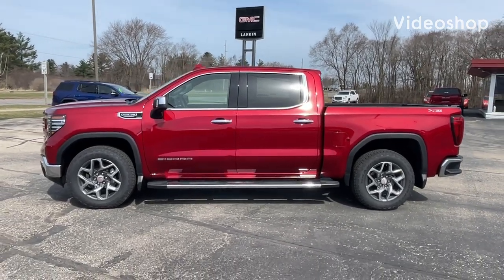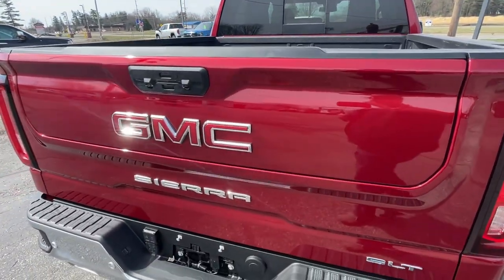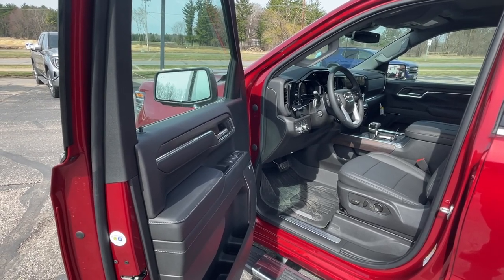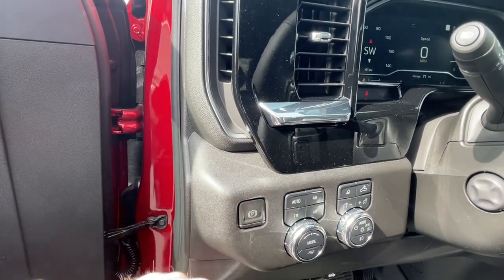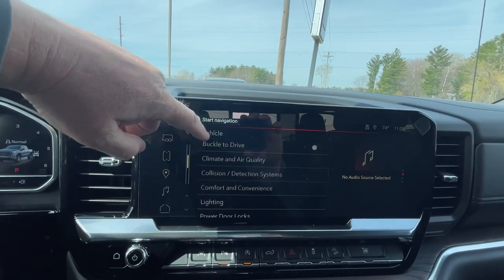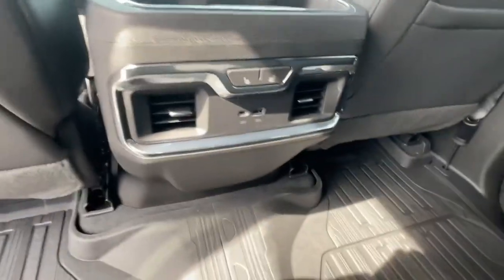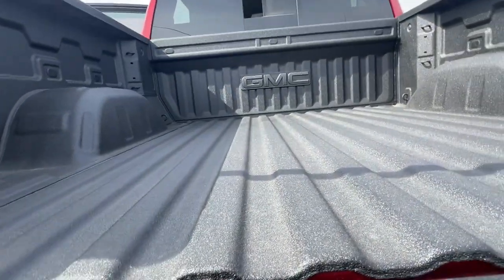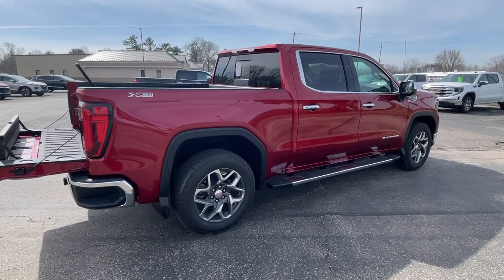2023 GMC Sierra 1500 SLT Volcanic Red # 16060 - sold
2023 GMC Sierra 1500 SLT Volcanic Red # 16060
Larkins GMC Inc.

CREW CAB SHORT BOX 4WD
• GMC PRO SAFETY
 *LANE KEEP ASSIST W/LANE
 DEPARTURE WARNING
 *FOLLOWING DISTANCE INDICATOR
• INTELLIBEAM-AUTO HIGH BEAM
• TEEN DRIVER MODE
• TIRE PRESSURE MONITORING
 WITH TIRE FILL ALERT
PERFORMANCE & MECHANICAL
• AUTO LOCKING REAR DIFF
• STABILITRAK W/ TRAILER SWAY
 CONTROL & HILL START ASSIST
• BRAKE PAD MONITORING
• TRAILERING PACKAGE
• TRAILER BRAKE CONTROLLER
CONNECTIVITY & TECHNOLOGY
• 13.4" DIAG COLOR TOUCH SCREEN
GMC PREMIUM INFOTAINMENT SYSTEM
W/GOOGLE BUILT-IN COMPATIBILITY
 ,WIRELESS ANDROID AUTO &
 WIRELESS APPLE CARPLAY FOR
 COMPATIBLE PHONES
• 120V POWER OUTLET IN CARGO
 BED & INSTRUMENT PANEL
 12.3" DIAG DIGITAL DRIVER
 INFORMATION CENTER
• KEYLESS OPEN & START
• REMOTE START
• REAR SEAT REMINDER
INTERIOR
• DUAL ZONE CLIMATE CONTROL
• REAR HVAC VENTS
• HEATED FRONT SEATS
• 10 WAY POWER SEATS
• REAR 60/40 FOLDING BENCH SEAT
 WITH STORAGE PACKAGE
• DRIVER SEAT & MIRROR MEMORY
• STEERING WHEEL,WRAPPED
AND HEATED
EXTERIOR
• CORNERSTEP REAR BUMPER
• 12 FIXED CARGO TIE DOWNS
• LED CARGO AREA LIGHTING
• GMC MULTIPRO TAILGATE
• POWER FOLDING & HEATED
 MIRRORS WITH AUTO-DIM
• LED HEADLAMPS & TAILLAMPS
• REAR-WINDOW DEFOGGER
• REAR WHEELHOUSE LINERS
• FRONT RECOVERY HOOKS
• RAIN SENSING WIPERS
SLT PREMIUM PLUS PACKAGE
• FRONT BUCKET SEATS
• CENTER CONSOLE W/USB PORTS
• BOSE PREMIUM SOUND SYSTEM
• POWER RAKE & TELESCOPING
 STEERING COLUMN
• ADAPTIVE CRUISE CONTROL
• REAR SLIDING POWER WINDOW
• UNIVERSAL HOME REMOTE
• REAR CROSS TRAFFIC BRAKING
• REAR PEDESTRIAN ALERT
• HD SURROUND VISION
• TRAILER CAMERA PROVISIONS
• TRAILER SIDE BLIND ZONE ALERT
• SAFETY ALERT SEAT
• HITCH GUIDANCE W/ HITCH VIEW
• TRAILER BRAKE CONTROLLER
• IN-VEHICLE TRAILERING APP
• CHROME ASSIST STEPS
• SPRAY-ON BEDLINER
• 20" POLISHED ALUM WHEELS
X31 OFF-ROAD AND PROTECTION
PACKAGE
• OFF-ROAD SUSPENSION
• HILL DESCENT CONTROL
• SKID PLATES
• HEAVY-DUTY AIR FILTER
• 2-SPEED AUTOTRAC TRANSFER
 CASE
• ALL TERRAIN TIRES
• INTEGRATED DUAL EXHAUST
• ALL-WEATHER FLOOR LINERS
 (DEALER-INSTALLED)
• X31 BADGE
VOLCANIC RED TINTCOAT
GMC PROTECTION PACKAGE
• FRONT & REAR SPLASH GUARDS
TRAILER TIRE PRESSURE
MONITOR SYSTEM
HEATED 2ND ROW OUTBOARD SEATS
VENTILATED FRONT SEATS
WIRELESS CHARGING
FRONT AND REAR PARK ASSIST INC.